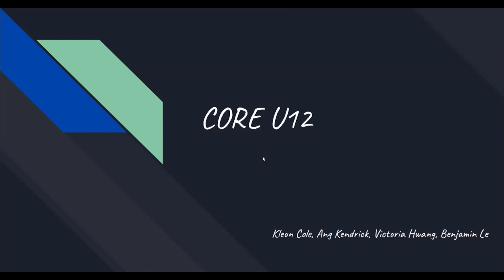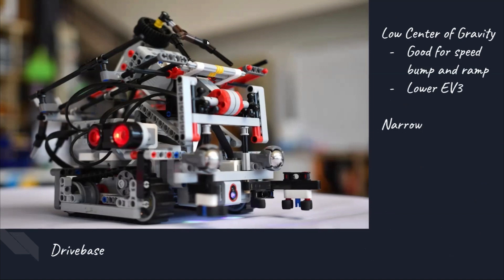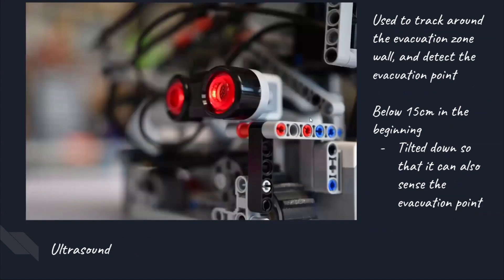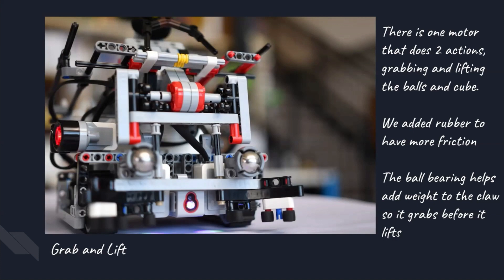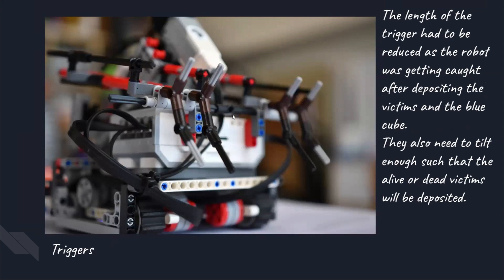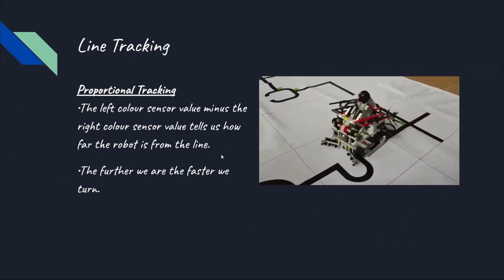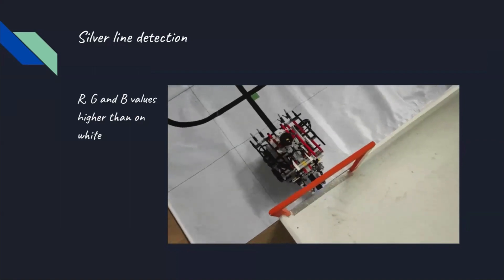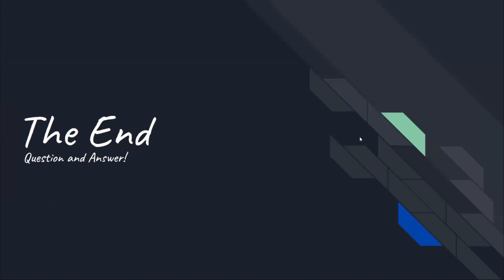R22.11.1 - CORE U12 (Singapore Region) - Presentation –RCJ Rescue Line, Primary - RCAP 2022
Category:       RoboCupJunior Rescue Line, Primary
Team Name: CORE U12
Institution:     Centre Of Robotics Excellence
Region:           Singapore Region

𝗣𝗲𝗼𝗽𝗹𝗲’𝘀 𝗖𝗵𝗼𝗶𝗰𝗲: in recognition of Sharing Video with 𝙈𝙤𝙨𝙩 𝙇𝙞𝙠𝙚𝙨
𝗘𝗱𝘂𝗰𝗮𝘁𝗶𝗼𝗻𝗮𝗹 𝗩𝗮𝗹𝘂𝗲: in recognition of Sharing Video with 𝙃𝙞𝙜𝙝𝙚𝙨𝙩 𝙒𝙖𝙩𝙘𝙝 𝙏𝙞𝙢𝙚
𝗖𝗼𝗺𝗺𝘂𝗻𝗶𝘁𝘆 𝗔𝘄𝗮𝗿𝗲𝗻𝗲𝘀𝘀: in recognition of Sharing Video with 𝙈𝙤𝙨𝙩 𝙎𝙝𝙖𝙧𝙚𝙨